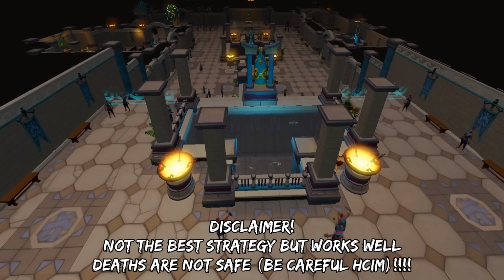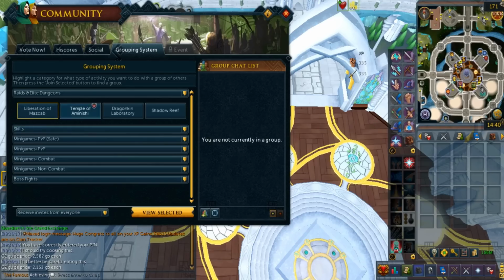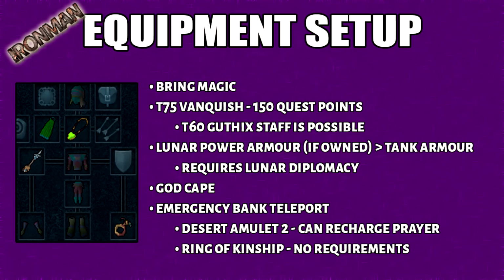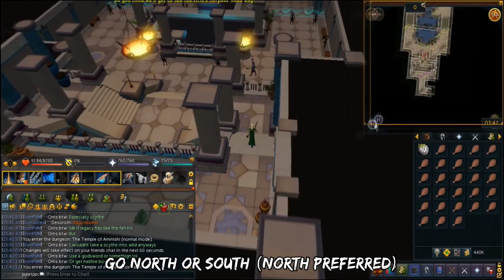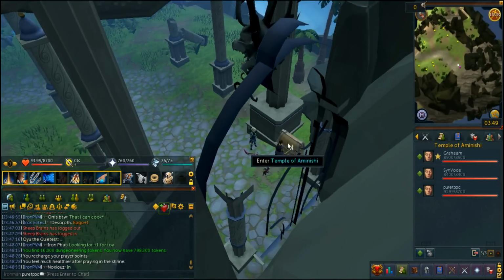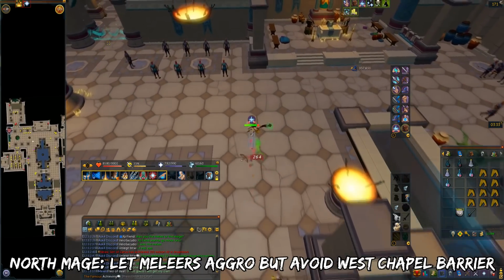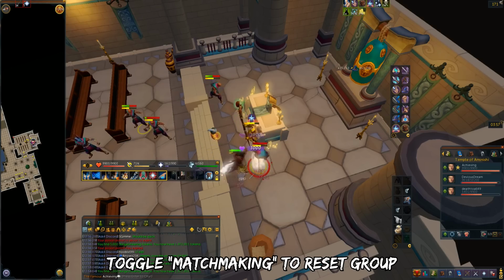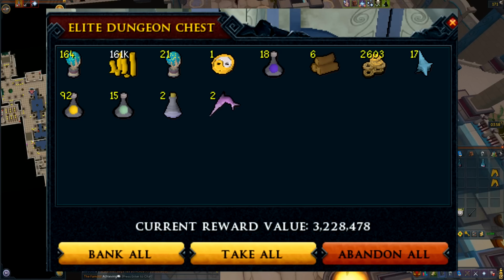Elite Dungeons Token Farming Guide | Temple of Aminishi [Runescape 3]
This is how you farm Dungeoneering Tokens very fast at Elite Dungeons 1 (Temple of Aminishi). This will show both Ironman & High level Setups. Also amazing for combat exp + decent chimes.

FC: "Edteams"

Requirements/Recommended - 0:43
Location - 0:57
Minimap - 1:15
How to get there FAST - 1:40

Ironman
Equipment Setup - 2:38
Inventory Setup - 3:10
Action Bar - 3:37
Strategy - 3:49

Pathing/Wall-Hugging Strategy - 5:35

Main Accounts
Equipment Setup - 7:05
Inventory Setup - 7:38
Strategy - 7:47

How to Reset Group as Leader - 8:15

Conclusion/Token Rates - 8:46